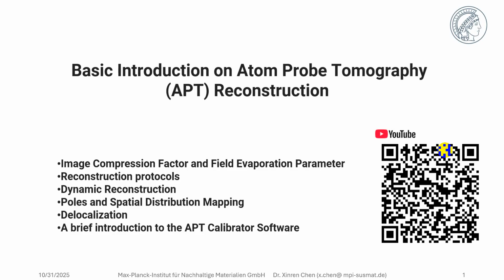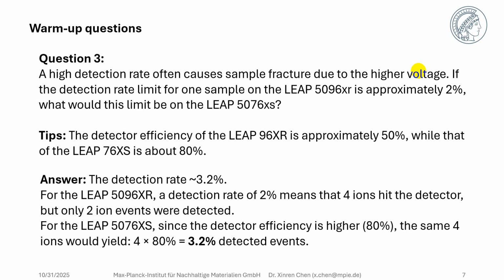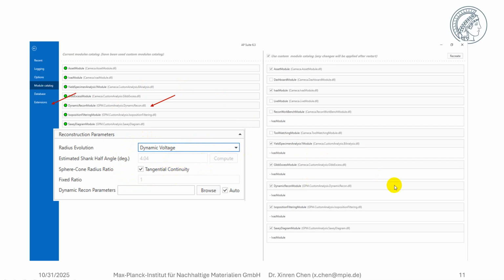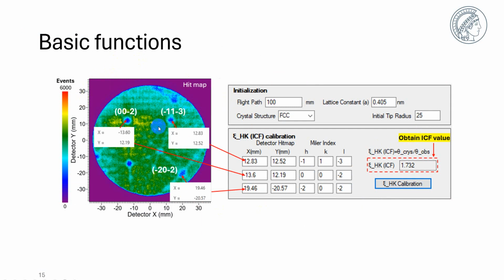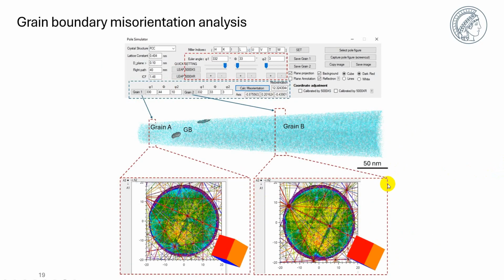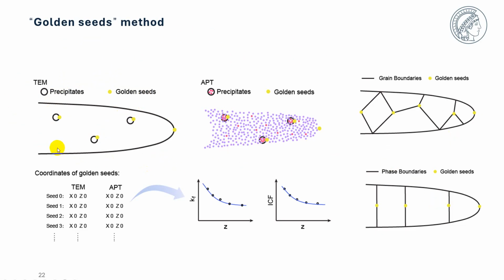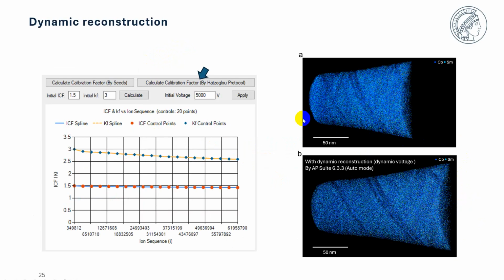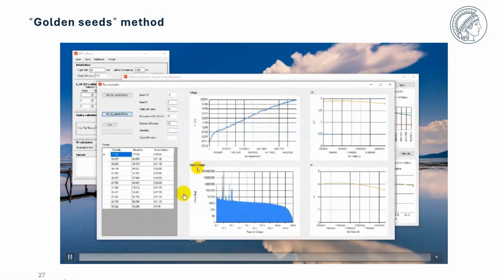APT calibrator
This video is the introduction of APT calibration